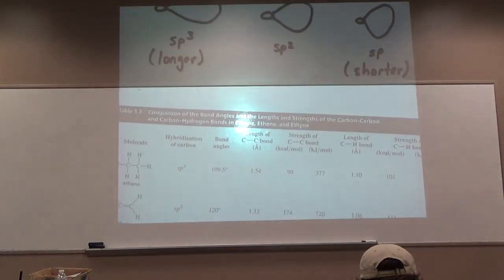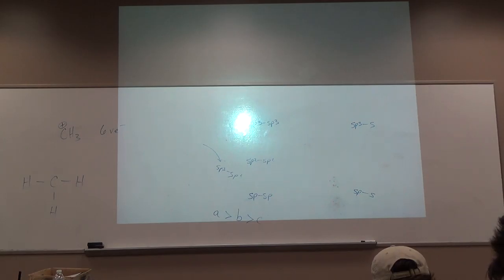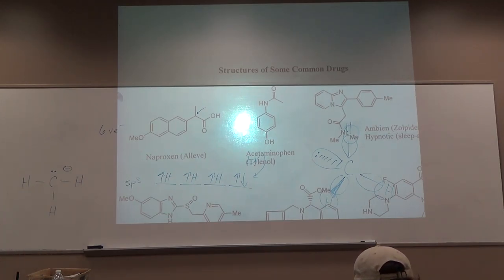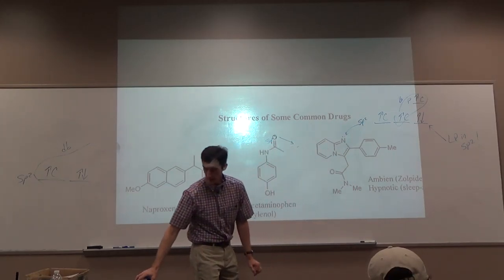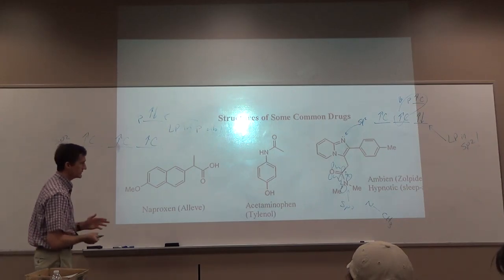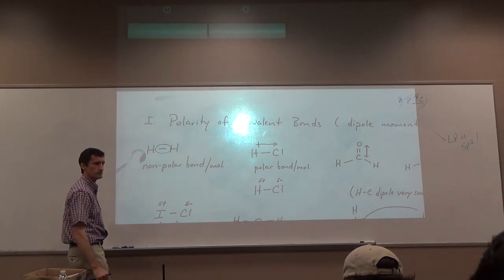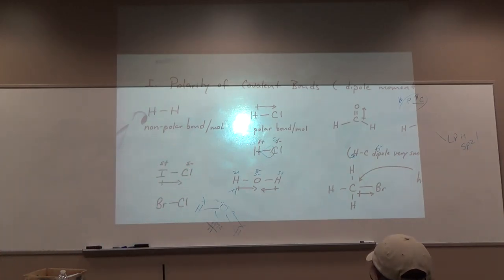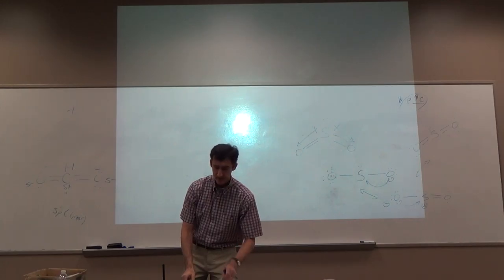Organic I_August24_Finish Hybridization Begin Physical Properties